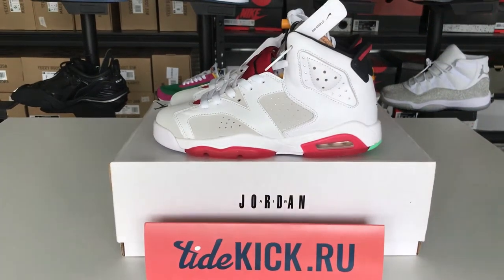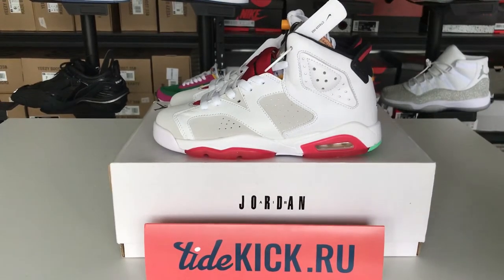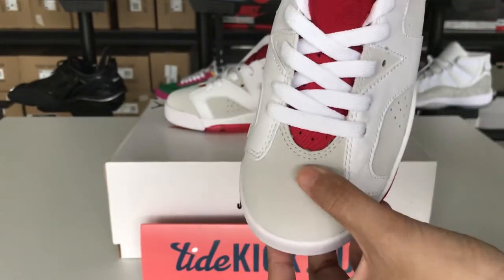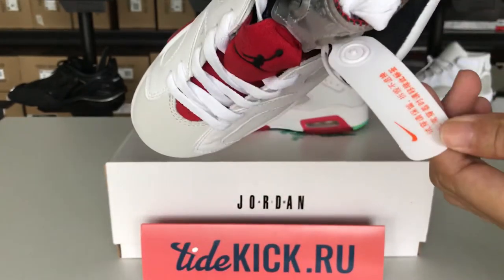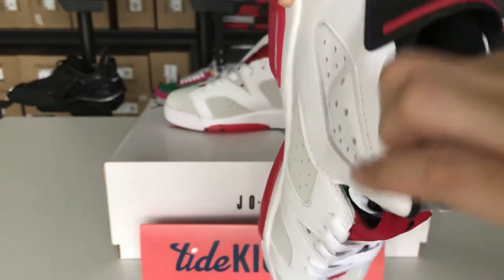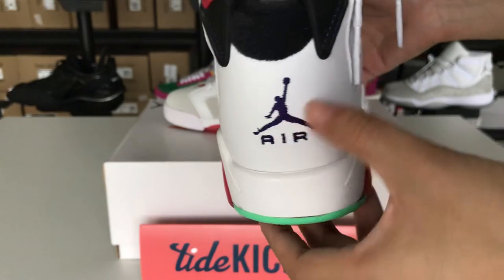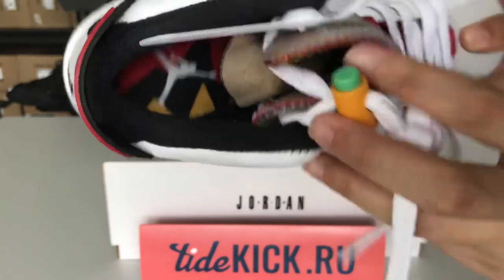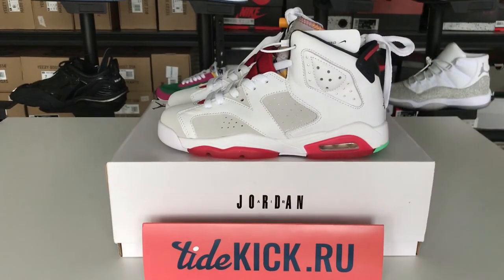Air Jordan 6 “Hare” CT8529-062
ins: sylvia7shoes